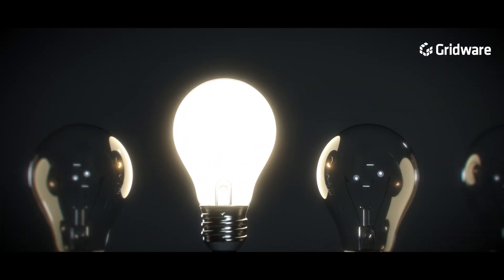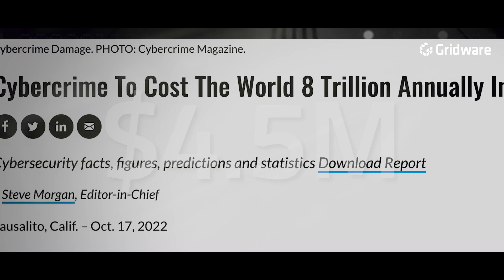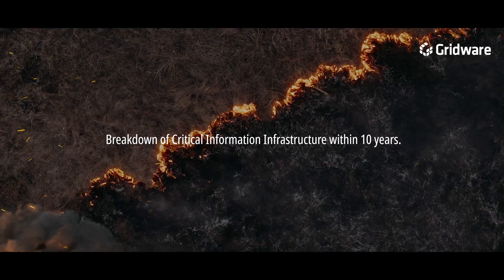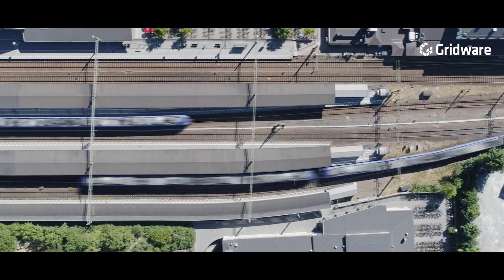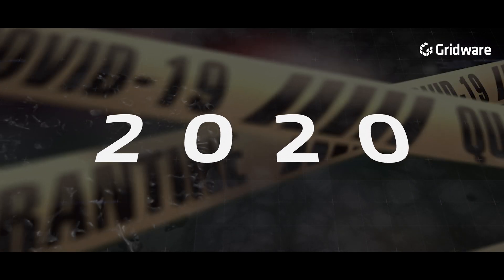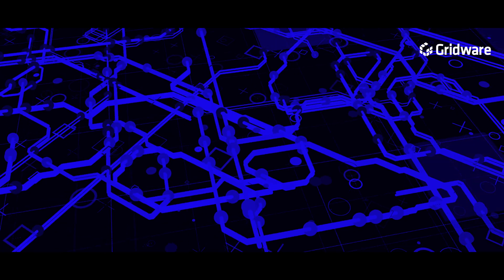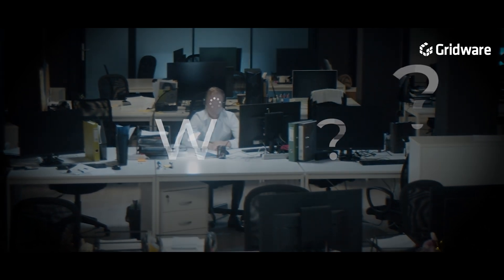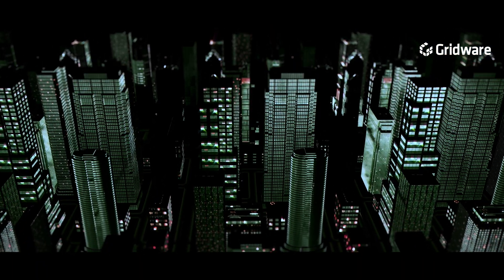HACKED EP#0: The $8 TRILLION Cybersecurity CRISIS (Cybersecurity for Beginners)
This is a "Cybersecurity for Beginners" series that dives deep into the rapidly changing world of cybersecurity. With global threats evolving at an alarming pace, how secure is our digital landscape?

Engage with captivating stories as we explore the intricacies of cybersecurity. Understand the psyche of hackers, the methodologies behind significant cyber threats, and equip yourself with foundational knowledge to navigate the digital age safely.